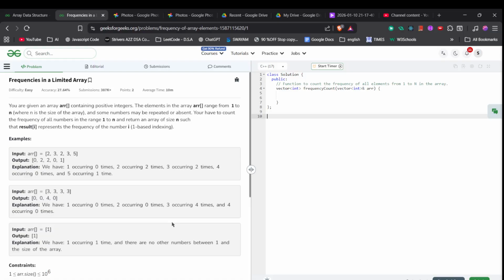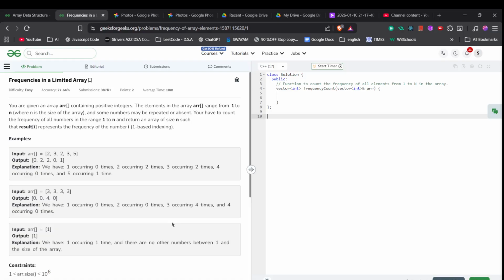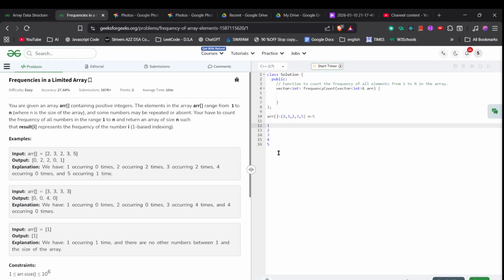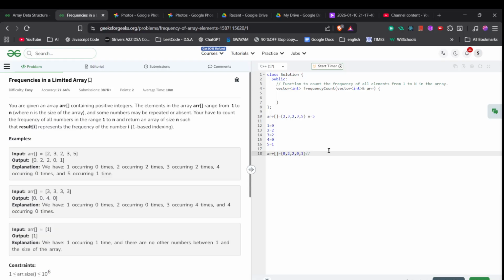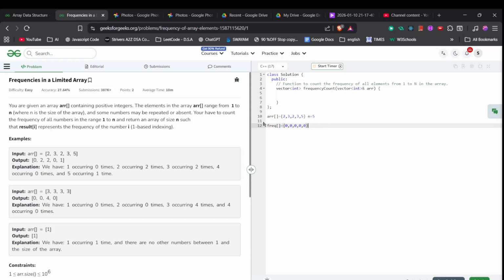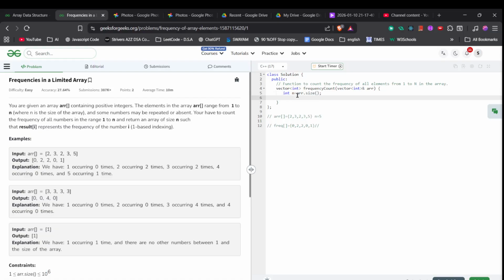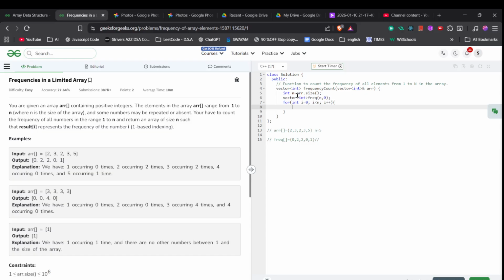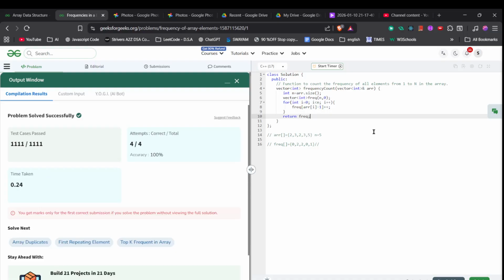Frequencies in a Limited Array | DSA | TCS , INFOSYS , COGNIGAN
In this video, I solve the “Frequencies in a Limited Array” problem from GeeksforGeeks.

You are given an array of size n where elements range from 1 to n. The task is to count the frequency of each number and return an array where each index represents the frequency of that number (1-based indexing).

Brute-force approach

Optimized approach

Interview tips

🔹 Key Details:

Difficulty: Easy

Language: C++

Time Complexity: O(n)

🔹 Asked In Companies:

Paytm, VMware, Zoho, Amazon, Microsoft

This problem is useful for DSA beginners and service-based company interview preparation.